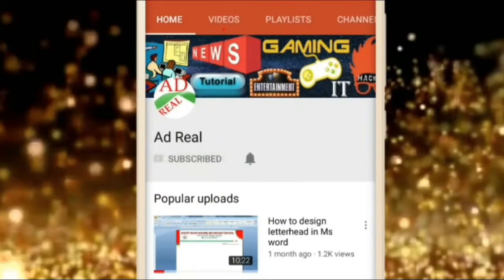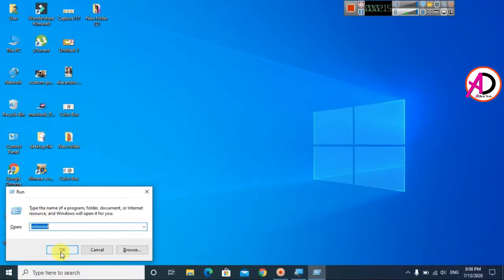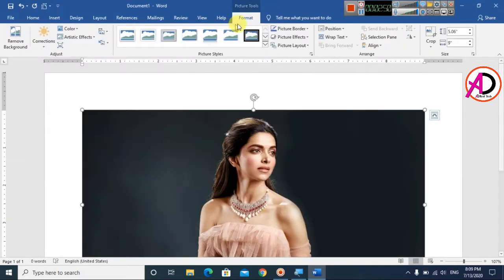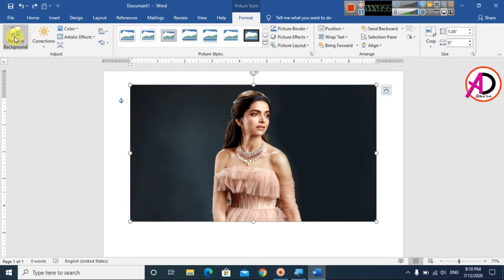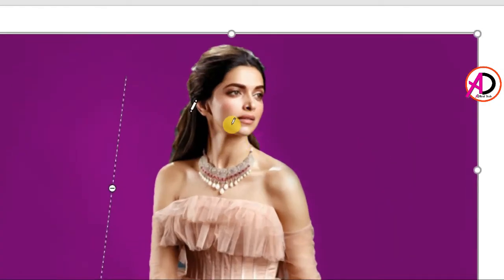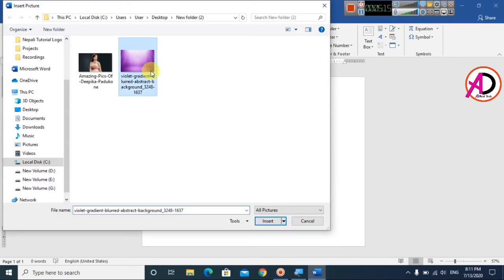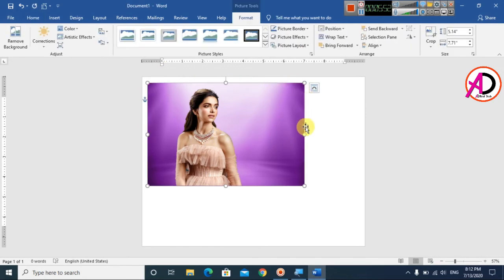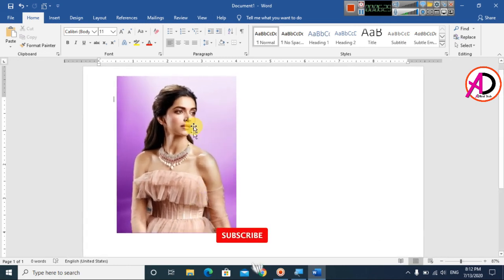How to Remove & Change Picture Background in Ms word